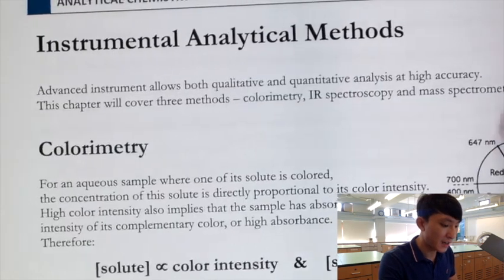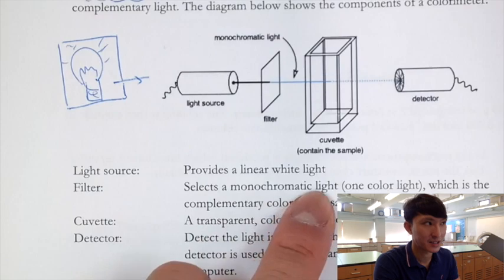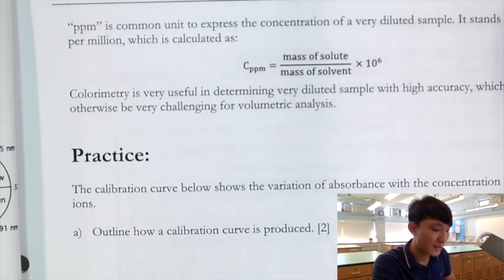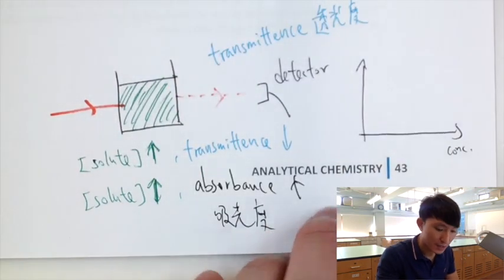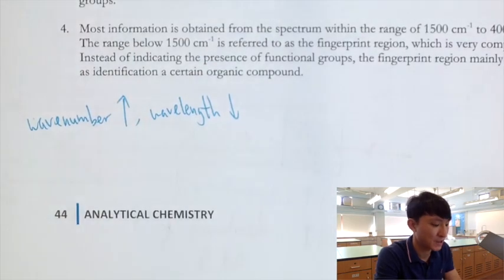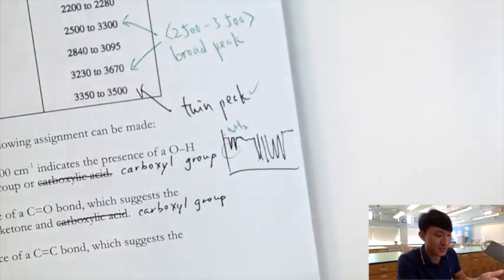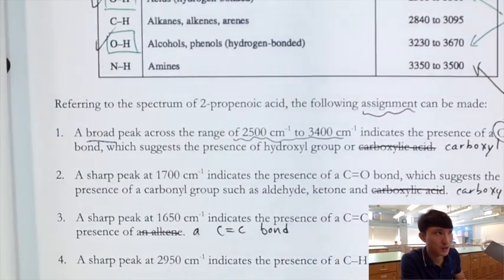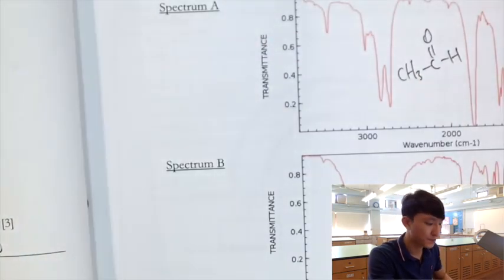Colorimetry and IR Spectroscopy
This video discusses the colorimetry and infrared spectroscopy.